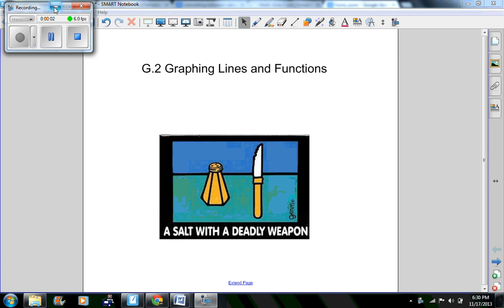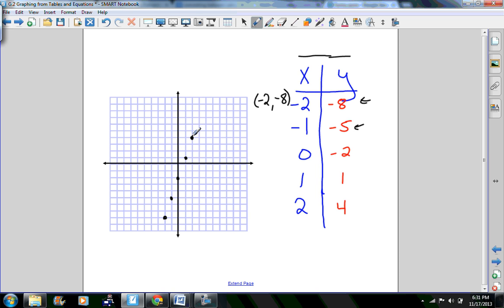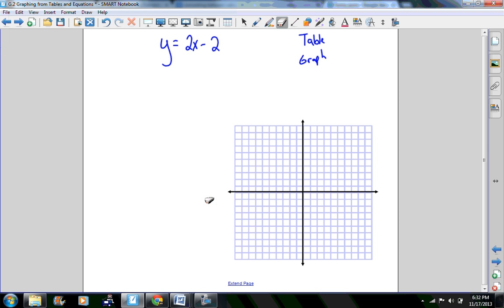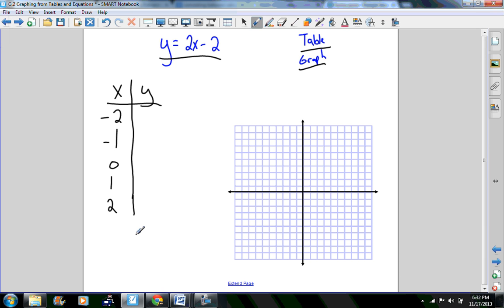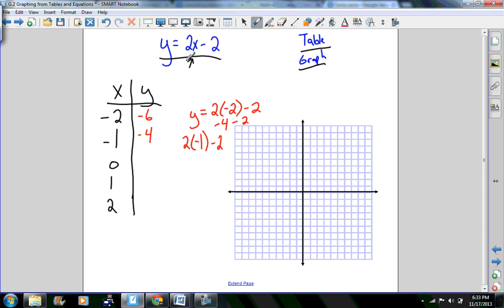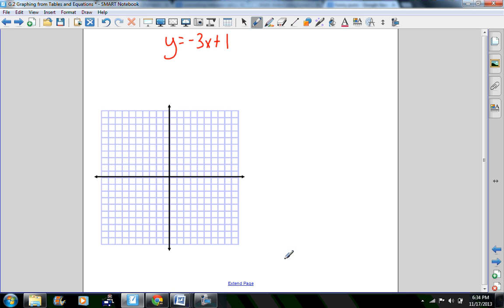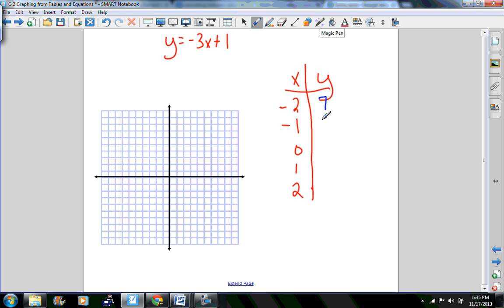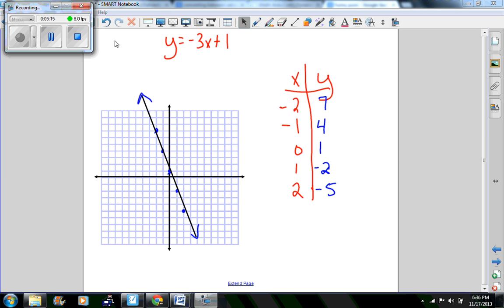G 2 Graphing Lines from Equations